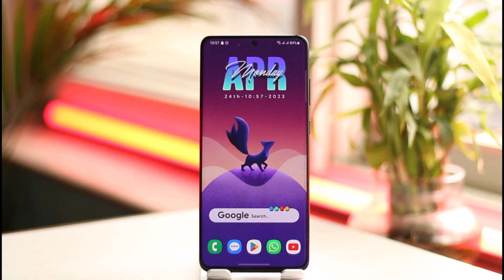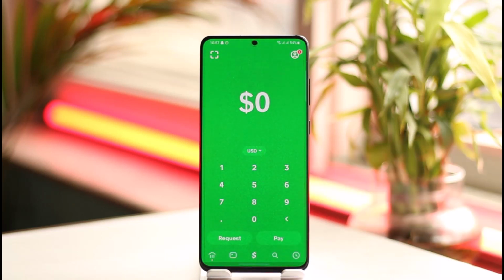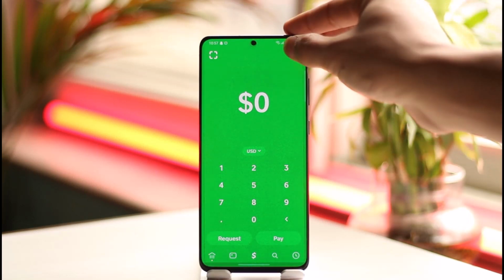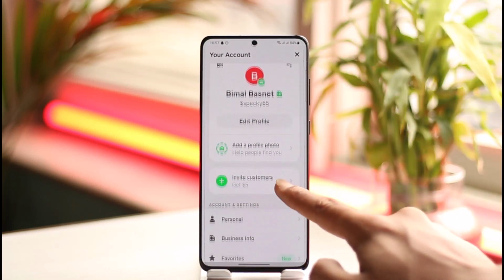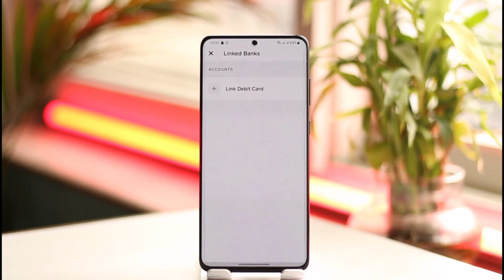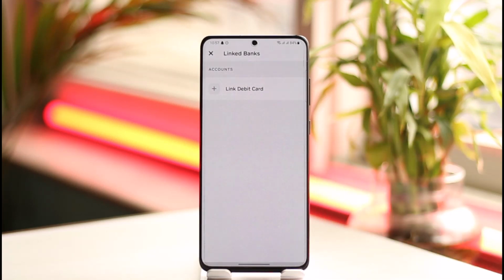How to Change Cash App Bank Card !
In this tutorial video, I am simply going to show you how you can change your Cash App's bank card.

~Chapters:
0:00 Introduction
0:11 Change Cash App Bank Card
0:49 Conclusion